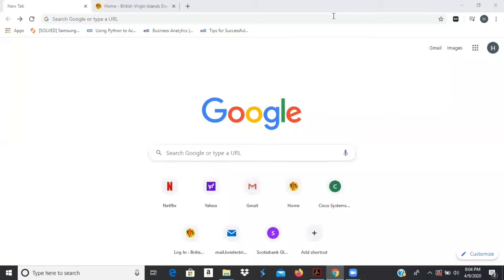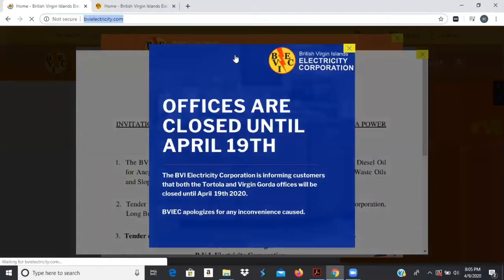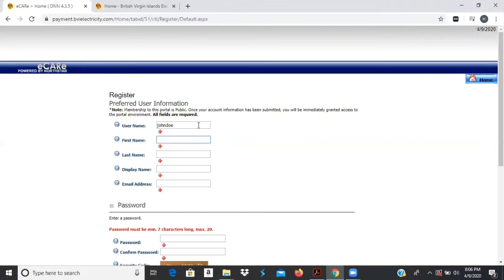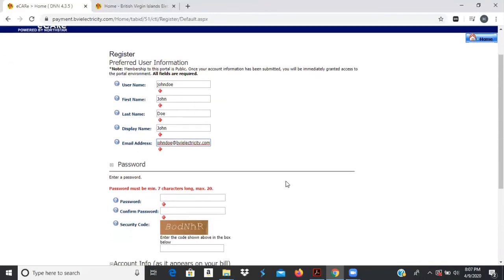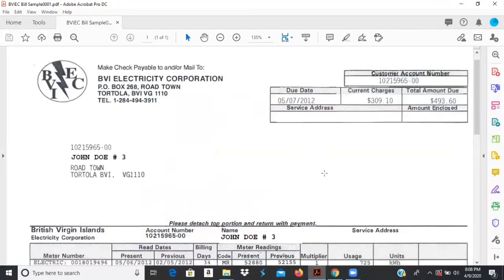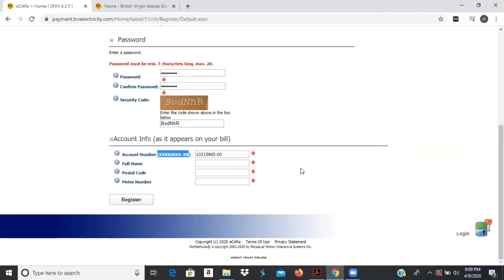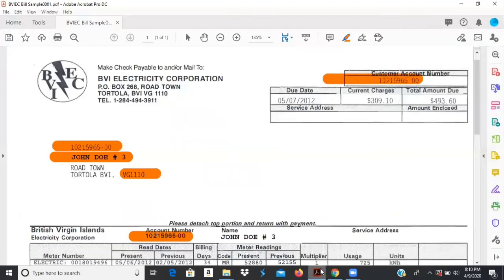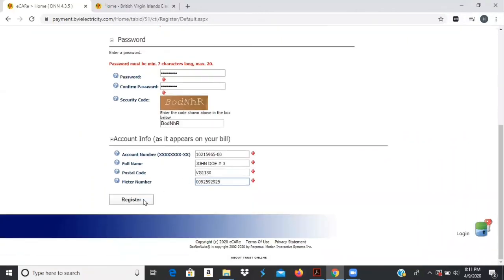How To Register On BVIEC Customer Portal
This video gives users step by step instructions on how to register their electricity bill on our customer portal